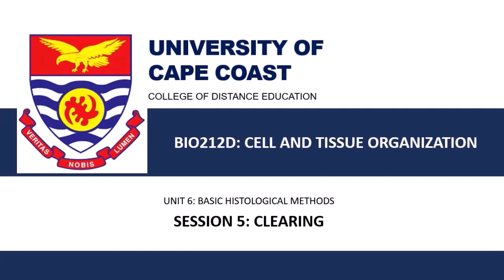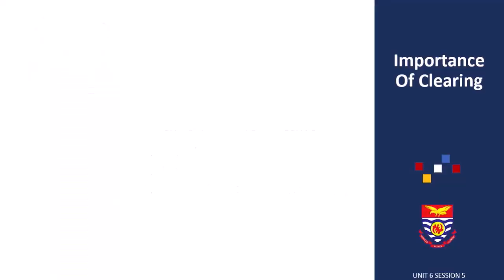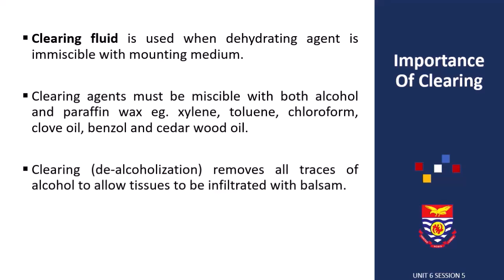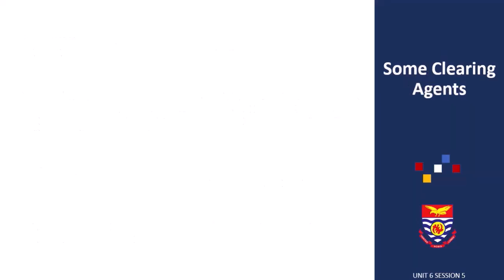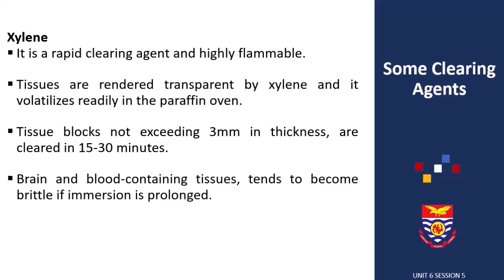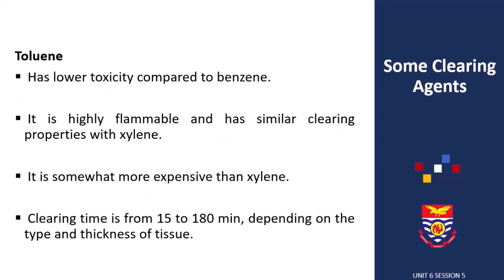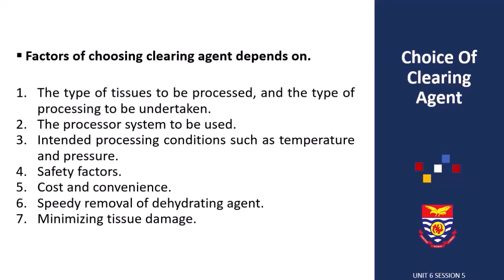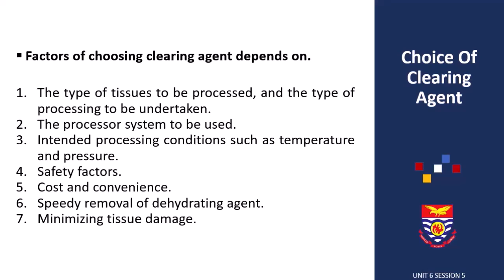Cell and Tissue Organization Unit 6 Session 5